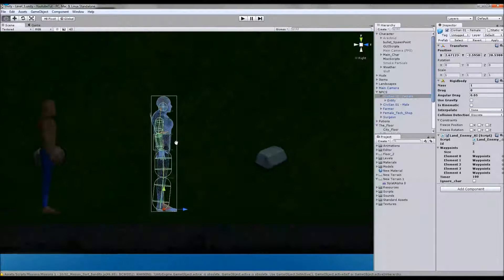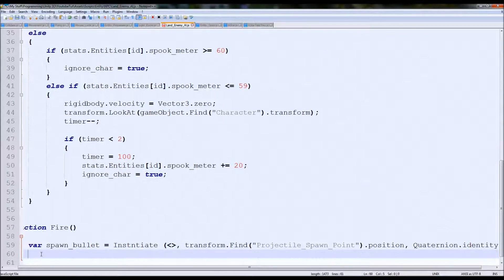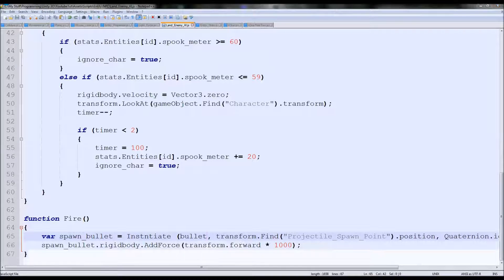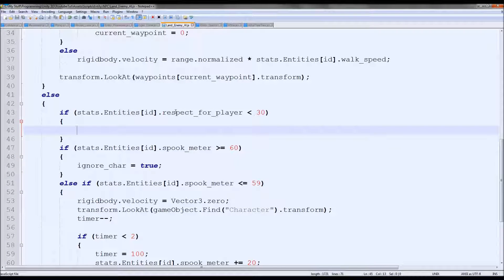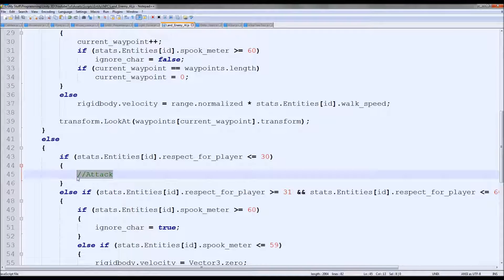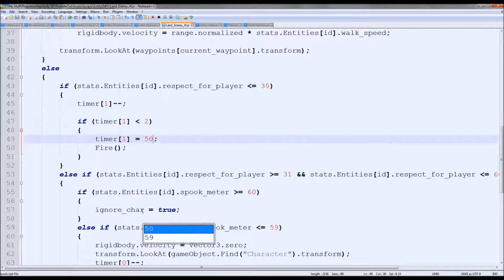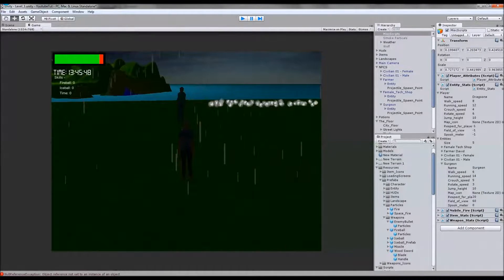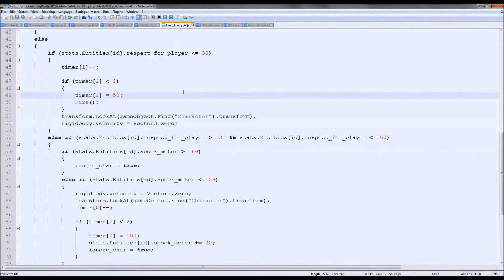Unity 3D Tutorial Part 160 Land: A.I Attacking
Hello and welcome to my 160th tutorial on Unity 3D, in this tutorial I will be showing you how to make your A.I attack you if they don't like you.